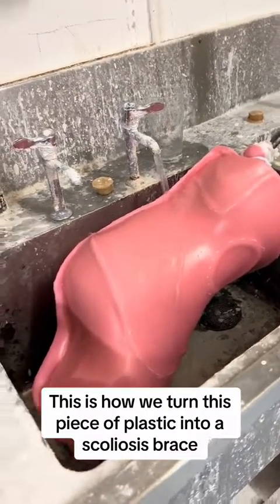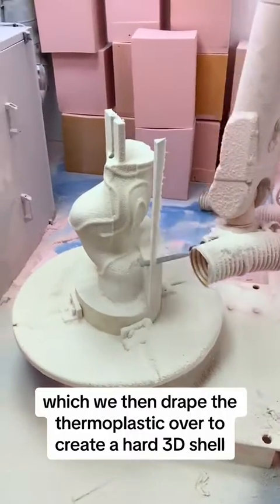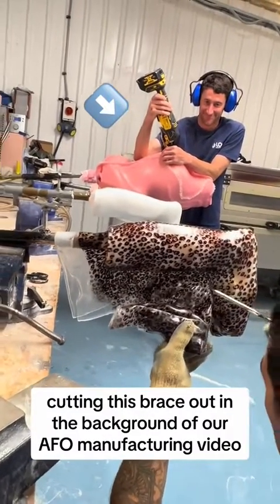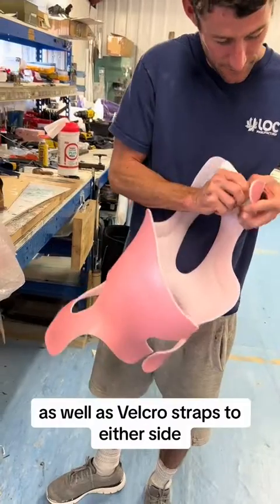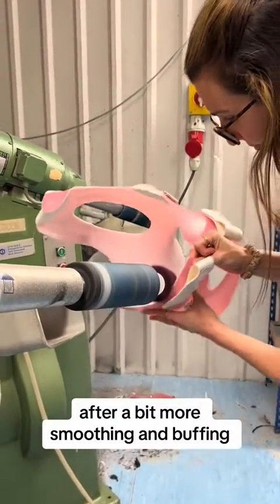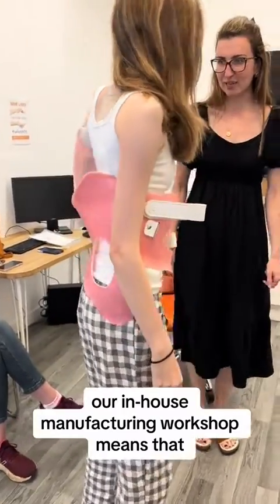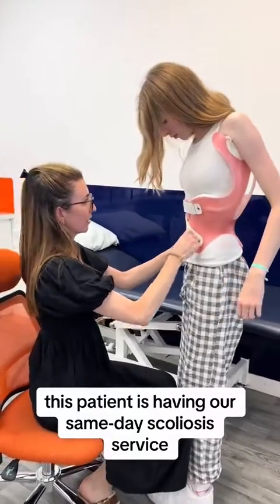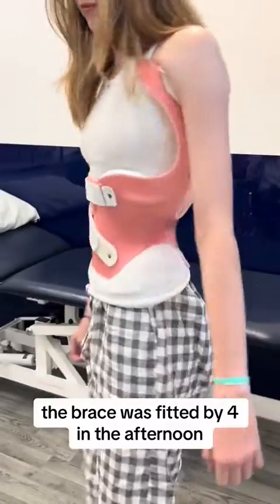How we make a scoliosis brace in one day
How we manufacture a LOC Scoliosis Brace for an adolescent idiopathic scoliosis patient from our manufacturing workshop on site in our Kingston-Upon-Thames headquarters.

What is Scoliosis?

Video transcript:

This is how we turn this piece of plastic into a scoliosis brace which can straighten your spine over a period of time. We use the patient’s measurements and scans to create a mould, which we then drape the thermoplastic over to create a hard 3D shell. And after cutting it out, this is what’s left over.

Senior Technician Joseph, was actually cutting this brace in the background of our AFO manufacturing video.

After that, we then file down the rough edges of the brace, before checking for any other bumps or sharp edges to buff out. We add padding for comfort, as well as Velcro straps to either side.

Then Anna Courtney, Senior Orthotist and Lead Scoliosis Consultant takes over. After a bit more smoothing and buffing, Anna takes the brace down so the patient can try it on, that way we can check that it fits and see how comfortable it is.

Our in-house manufacturing workshop means that if we need to make any more adjustments, our clincians can head upstairs to make those tweaks themselves, rather than having to send them away for a third party to do it.

This patient is having our same-day scoliosis service, where we assess, model and manufacture the brace in the same day. We do an assessment before 10:30 in the morning, and in this case, the brace was actually fitted by 4 o’clock.